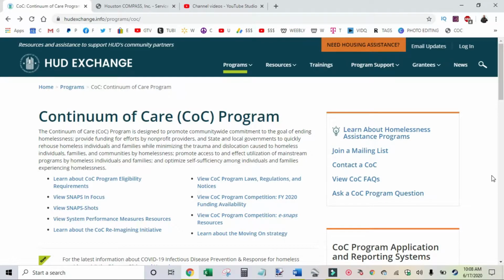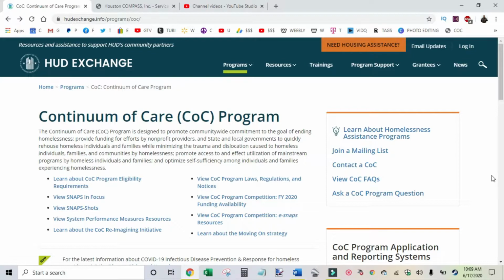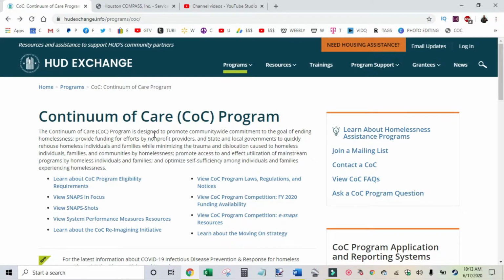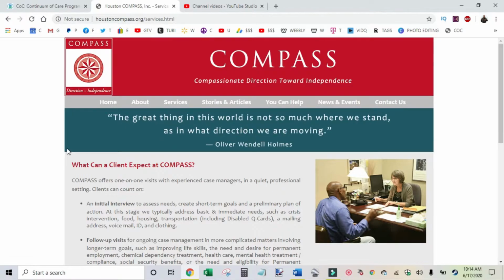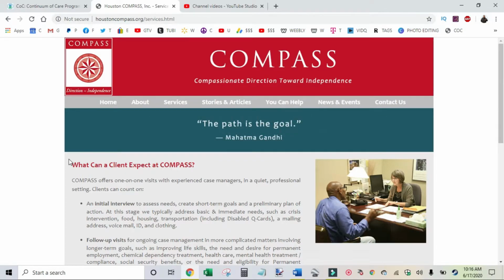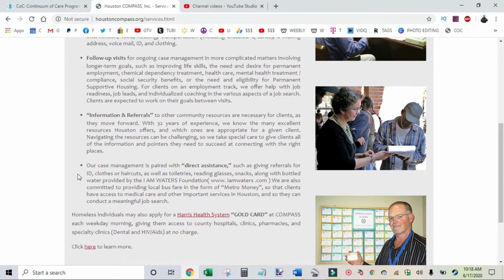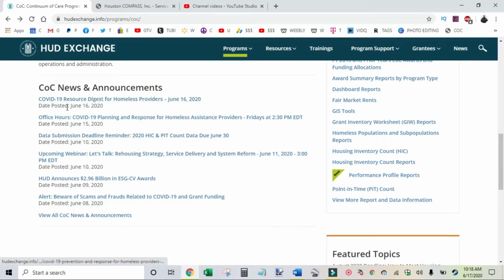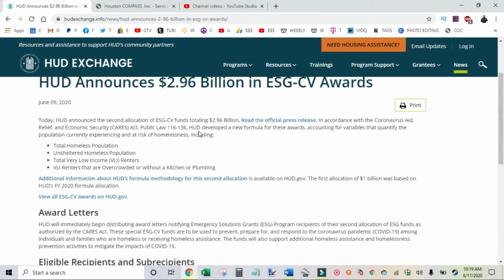What is the Continuum of Care Program – The Low Income Housing Guide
We offer Section 8 Consulting Services by phone for Individuals and Landlords.

Continuum of Care (CoC) Program Eligibility Requirements

The CoC Program is designed to assist individuals (including unaccompanied youth) and families experiencing homelessness and to provide the services needed to help such individuals move into transitional and permanent housing, with the goal of long-term stability. More broadly, the CoC Program is designed to promote community-wide planning and strategic use of resources to address homelessness; improve coordination and integration with mainstream resources and other programs targeted to people experiencing homelessness; improve data collection and performance measurement; and allow each community to tailor its programs to the particular strengths and challenges in assisting homeless individuals and families within that community.

Eligible Applicants
Under the CoC Program interim rule, eligible applicants consist of nonprofit organizations, State and local governments, instrumentalities of local governments, and public housing agencies. An eligible applicant must be designated by the Continuum of Care to submit an application to HUD for grant funds. The Continuum's designation must state whether the Continuum is designating more than one applicant to apply for funds, and if it is, which applicant is being designated as the Collaborative Applicant. A Continuum of Care that is designating only one applicant for funds must designate that applicant to be the Collaborative Applicant. For-profit entities are not eligible to apply for grants or to be subrecipients of grant funds.

Program Components
The CoC Program interim rule provides that Continuum of Care Program funds may be used for projects under five program components: permanent housing, transitional housing, supportive services only, HMIS, and, in some cases, homelessness prevention. Administrative costs are eligible under all components. Where possible, the components set forth in the Continuum of Care Program are consistent with the components allowable under the Emergency Solutions Grants program. This eases the administrative burden on recipients of both programs and ensures that reporting requirements and data quality benchmarks are consistently established and applied to like projects. One significant distinction between the Emergency Solutions Grants Program and the CoC Program can be found in the eligible activities and administration requirements for assistance provided under the rapid re-housing component in this interim rule.

The five program components that can be funded through the CoC Program are listed below.

Permanent Housing

Permanent housing (PH) is defined as community-based housing without a designated length of stay in which formerly homeless individuals and families live as independently as possible. Under PH, a program participant must be the tenant on a lease (or sublease) for an initial term of at least one year that is renewable and is terminable only for cause. Further, leases (or subleases) must be renewable for a minimum term of one month. The CoC Program funds two types of permanent housing: permanent supportive housing (PSH) for persons with disabilities and rapid re-housing. Permanent supportive housing is permanent housing with indefinite leasing or rental assistance paired with supportive services to assist homeless persons with a disability or families with an adult or child member with a disability achieve housing stability. Rapid re-housing (RRH) emphasizes housing search and relocation services and short- and medium-term rental assistance to move homeless persons and families (with or without a disability) as rapidly as possible into permanent housing.